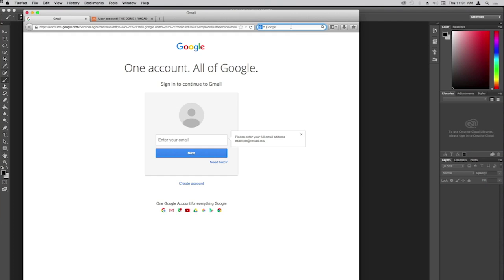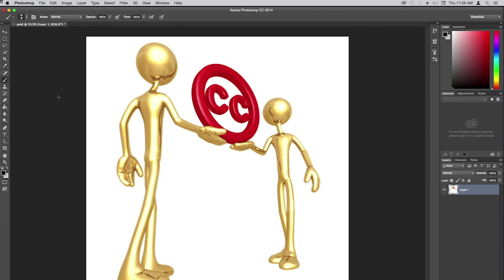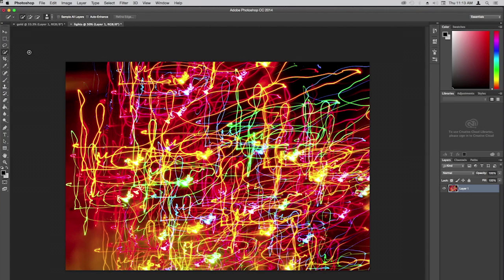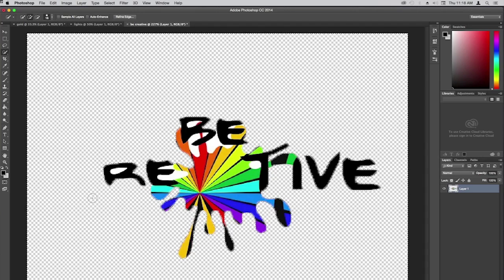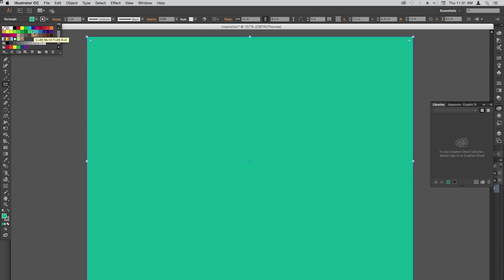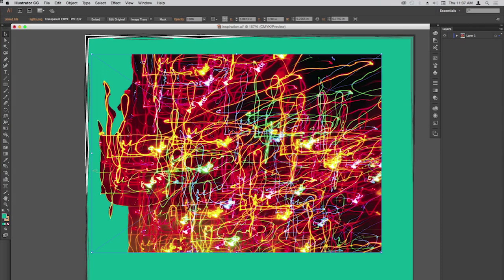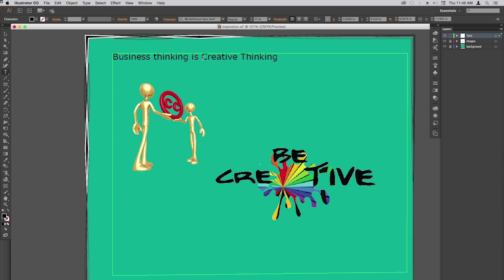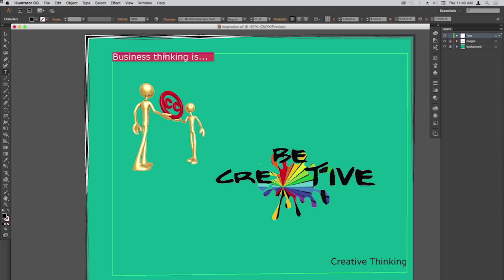Creating an Image Board Photoshop/Illustrator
A quick look at how to use Photoshop and Illustrator to make an "image board" or collage if need to produce a document, for beginners.